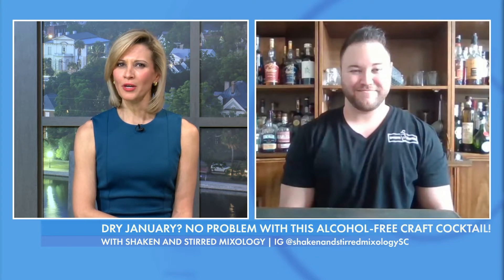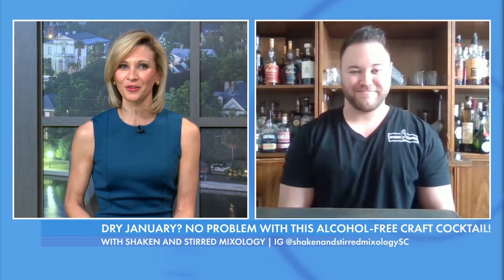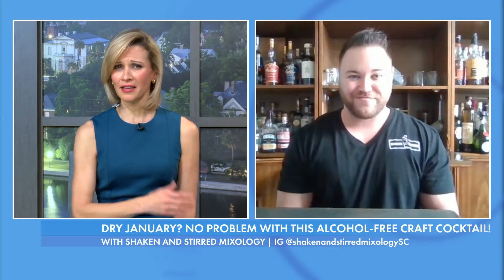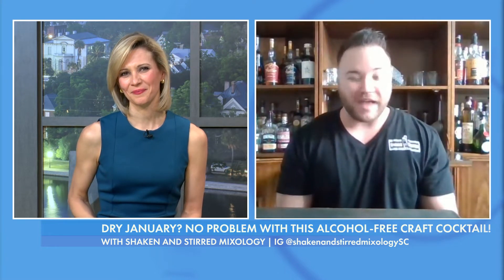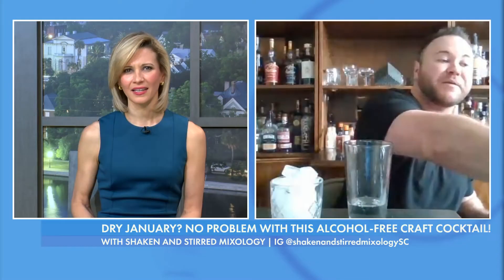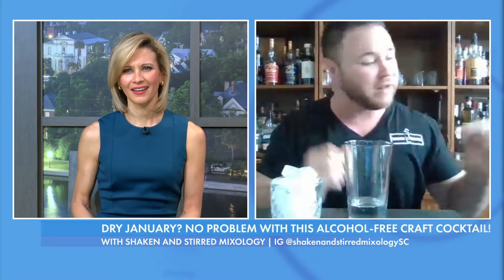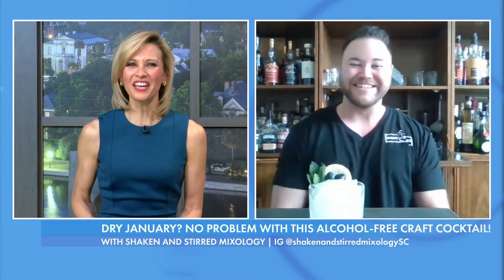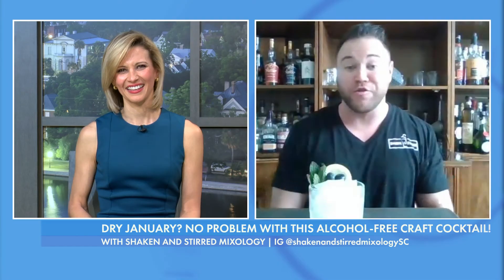Taking a "Dry January"? Try This Amazing Alcohol-Free Craft Cocktail!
A local mixologist shows us how to make a mocktail using delicious ingredients minus the alcohol during Dry January.